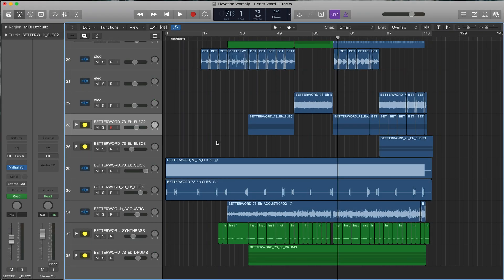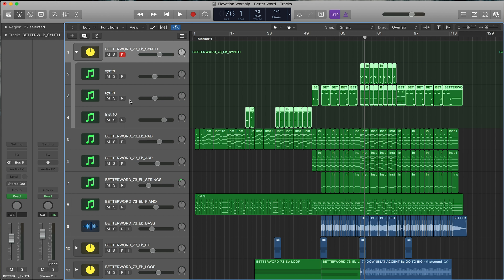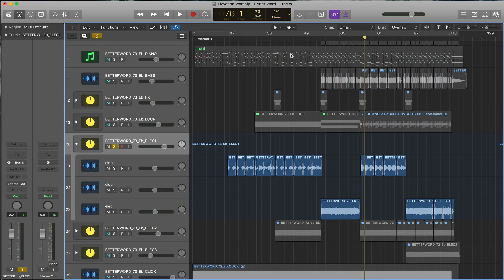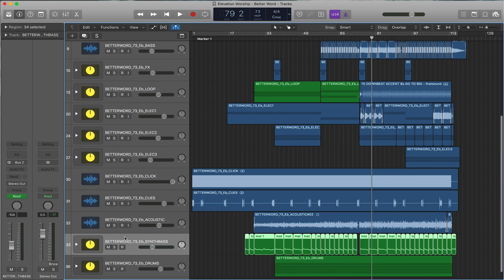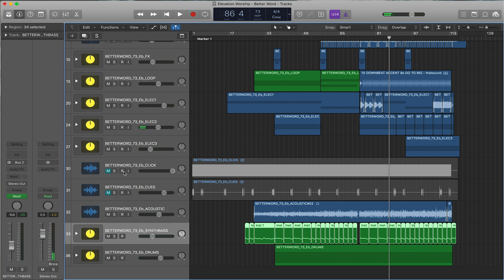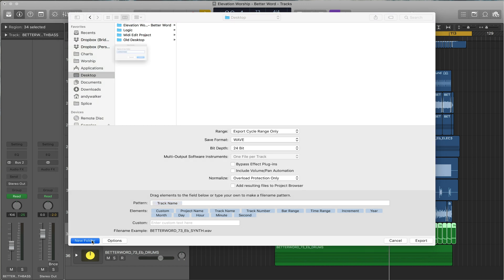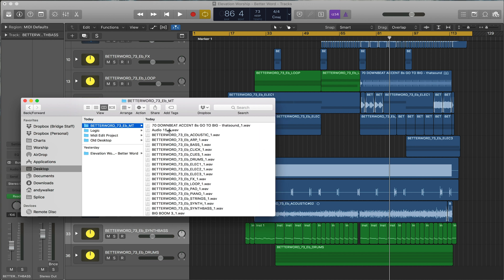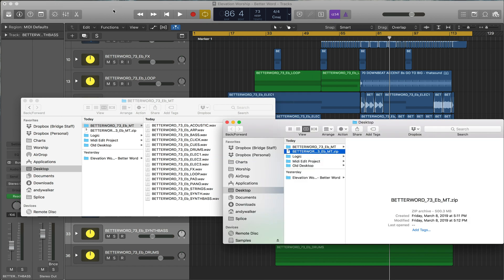How to Export your Tracks in Logic Pro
Learn how to quickly export your tracks in Logic Pro, so that they are ready to upload on LoopCommunity.com and use in live performance!